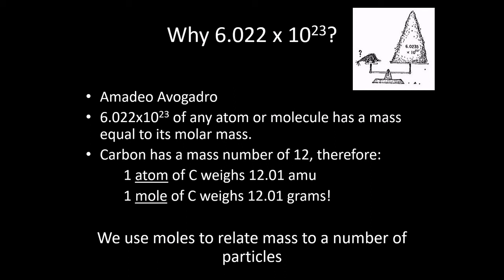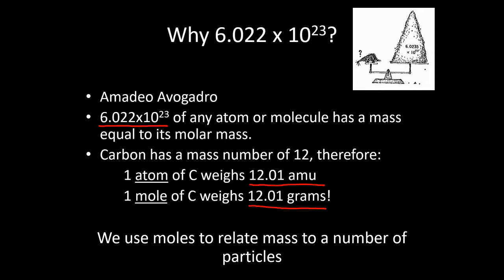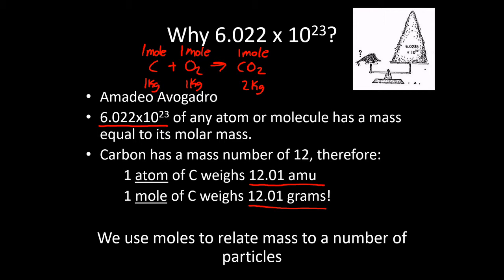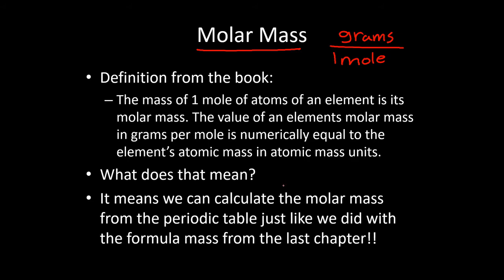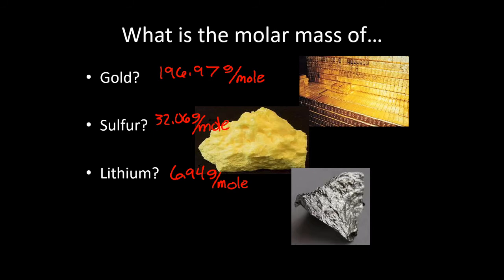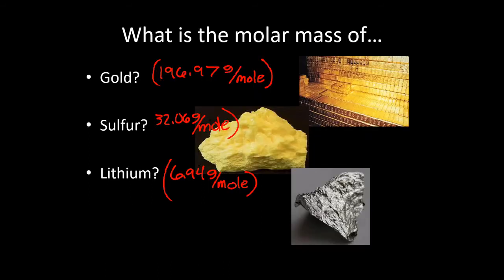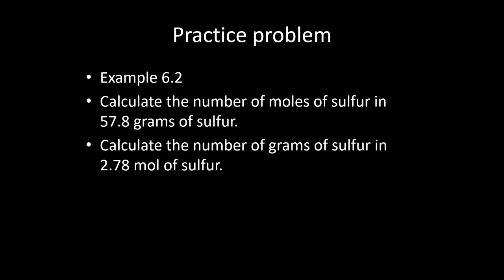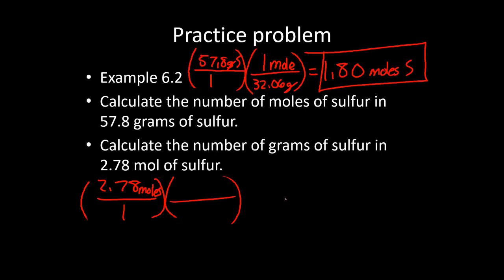Chapter 6, episode 2 attack of the moles